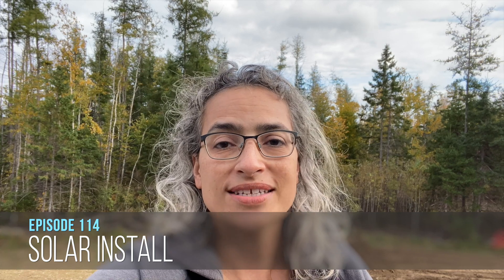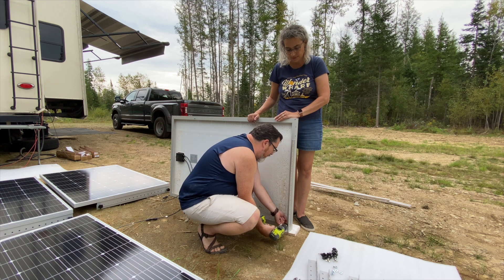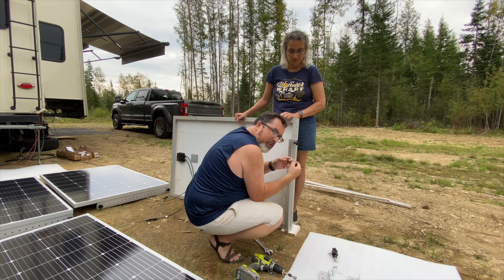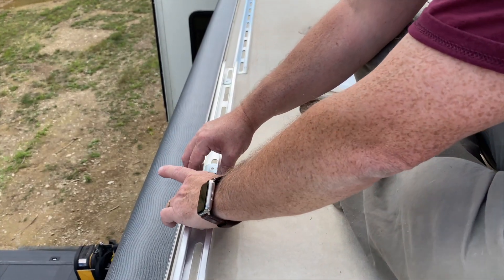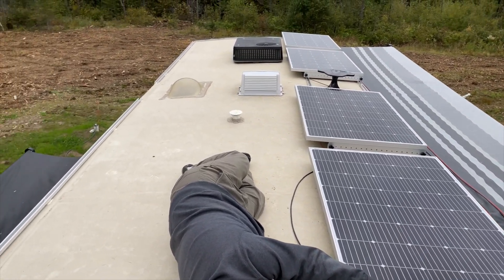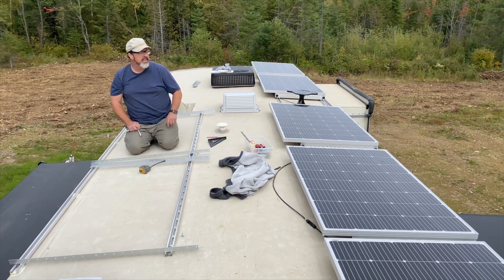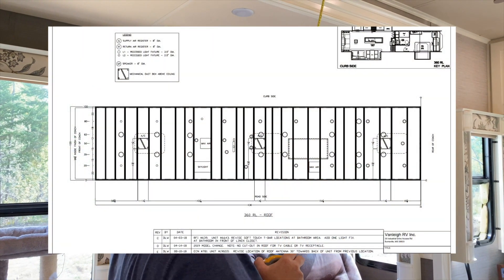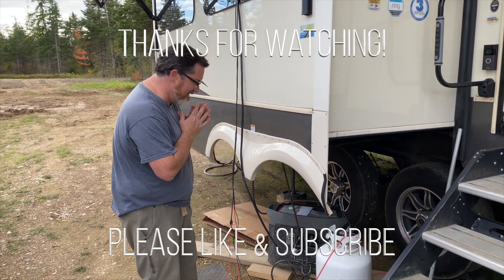Ep 114: Solar Installation - Newpowa 240w panels, tilting brackets and strut channels // RV Life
Solar power is essential on our off-grid land! Here's how we installed eight 240 watt panels on the roof of our RV. Along with our EcoFlow solar towers and propane generator, this gives us plenty of power to stay on our land for a few months each summer. Full parts list in the description below! ⬇️

Come explore RV life with us as we live and work on the road!

TIMESTAMPS for this video:
0:00 Intro
1:08 Attach tilting bracket to solar panel
5:06 Screw strut channel to roof
6:25 Neoprene rubber spacers
8:23 Dicor around screws
9:57 Lift solar panels onto roof
10:30 Attach panels to strut channels
12:58 Rear strut channels & longer brackets
14:41 Confirm duct and wiring placements
15:30 Wire panels together
16:19 Zip tie wires
17:31 Room for more

PARTS LIST:
▶︎ 8 Newpowa 240 watt solar panels
▶︎ 5 Renogy 28” adjustable tilting brackets
▶︎ 3 Eco-Worthy 41” adjustable tilting brackets
▶︎ 12 Zoro 10’ strut channels
▶︎ iGreely 3’ and 6’ solar panel extension cables
▶︎ Renogy 20’ 10AWG solar panel extension cables

HARDWARE:
Some hardware came with the tilting brackets, but we chose to replace it all with sturdier pieces.
▶︎ To attach top tilting bracket to solar panel:
3/4” x 1/4” hex bolt, 2 flat washers, nylon nut
▶︎ To lock top and bottom brackets and angle bar together:
knob that came with brackets, locking washer, flat washer, wing nut
▶︎ To attach bottom tilting bracket to strut channel:
1/4” Nylon Strut Cone Nut, 3/4” x 1/4” hex bolt, locking washer, flat washer
▶︎ To attach strut channel to roof:
2” self-tapping hex screw, fender washer, Neoprene Rubber PSA Strip 1/4" thick x 2" wide adhesive one side, Dicor self-leveling lap sealant